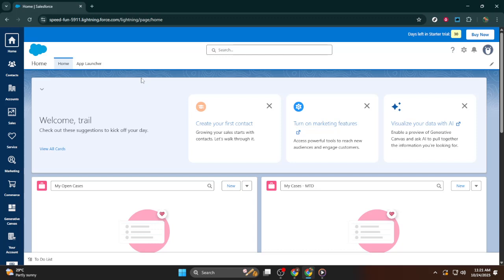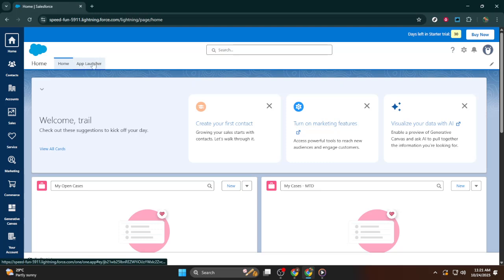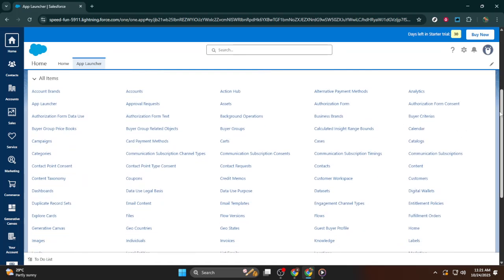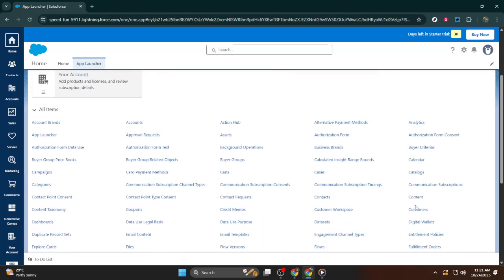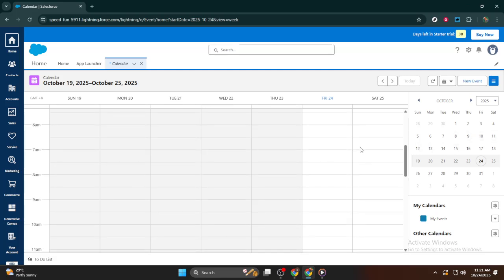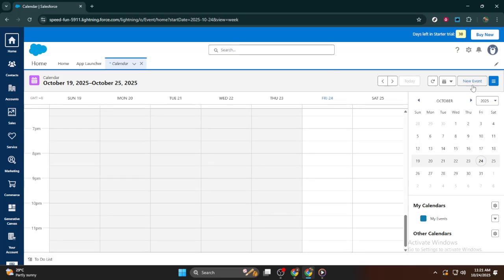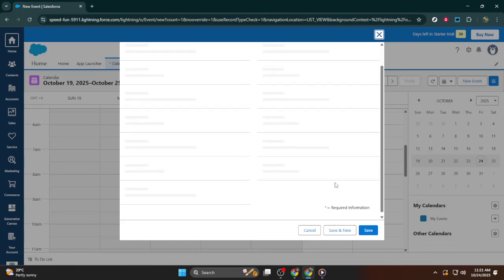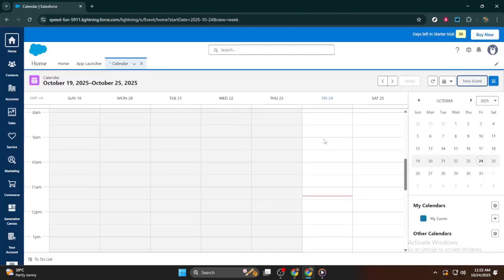How To See Calendar On Salesforce 2025 Step by Step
Want to manage your schedule efficiently in Salesforce? In this tutorial, I’ll show you how to view and use the calendar in Salesforce, step by step, so you can track meetings, tasks, and events easily.

How to access the Salesforce calendar in Lightning Experience

How to view events, tasks, and meetings

How to switch between daily, weekly, and monthly views

Tips for customizing the calendar for better productivity

Why Using the Salesforce Calendar Matters

The Salesforce calendar helps you stay organized, track activities, and manage your time effectively. Perfect for sales reps, service agents, and managers who need a clear overview of tasks and events.

Steps Covered

Log in to your Salesforce account

Click on the App Launcher and select Calendar

Choose your calendar view (Day, Week, Month, or Agenda)

View existing tasks and events

Click on a date or event to see details or make edits

Optional: Customize your calendar display and notifications

salesforce calendar 2025, view calendar salesforce, salesforce tasks and events, salesforce lightning tutorial, salesforce schedule management, salesforce productivity tips, salesforce tutorial step by step